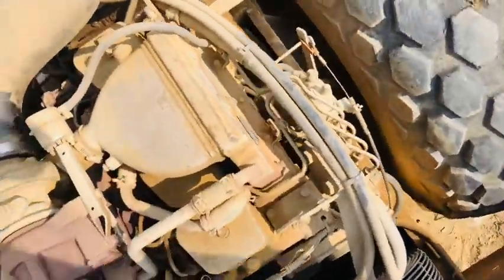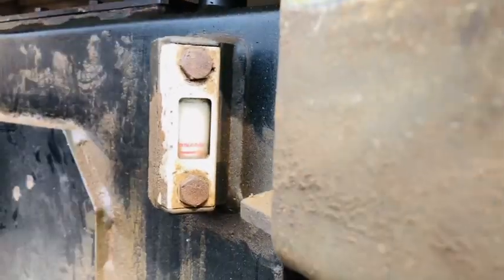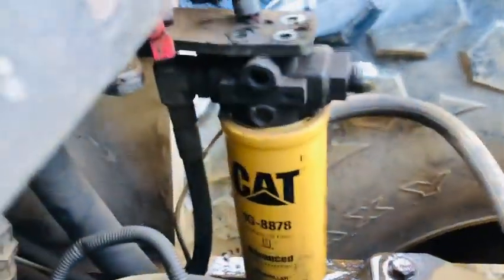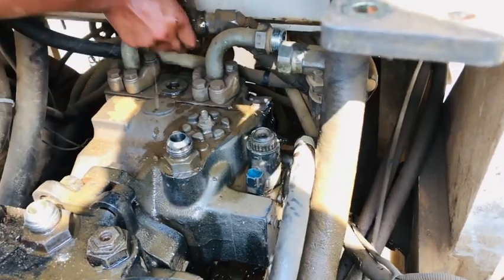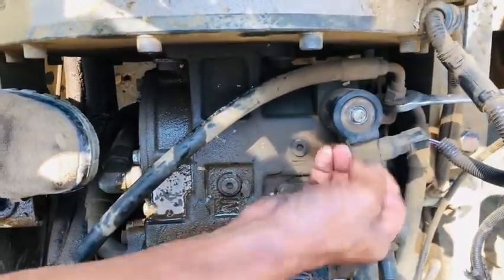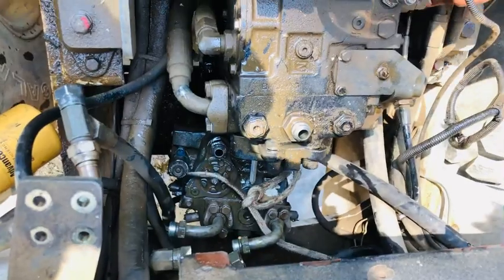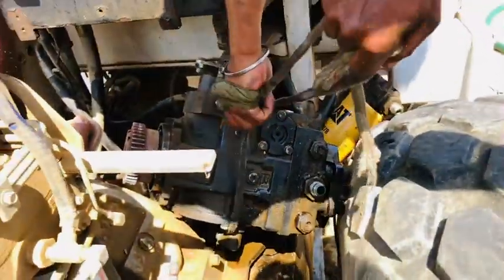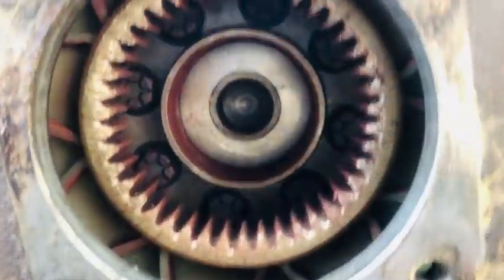Hydraulic pressure troubleshooting Dynapac Roller